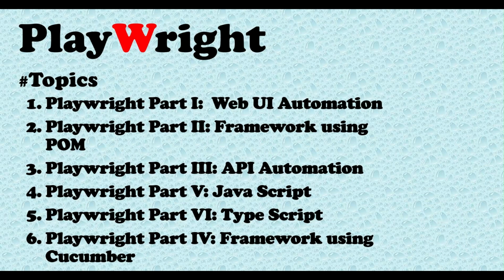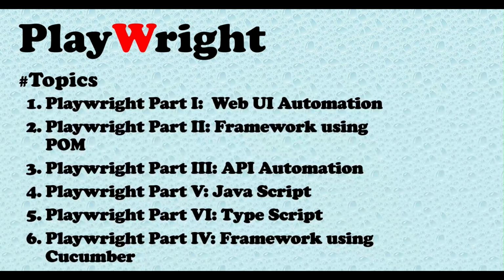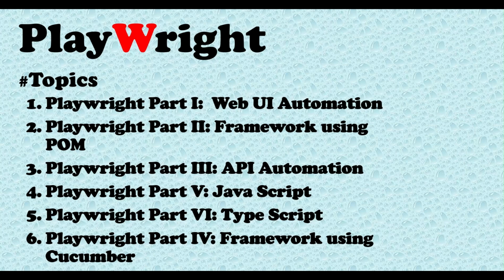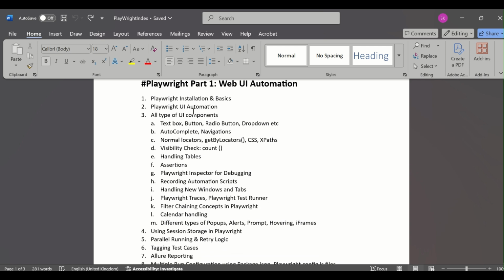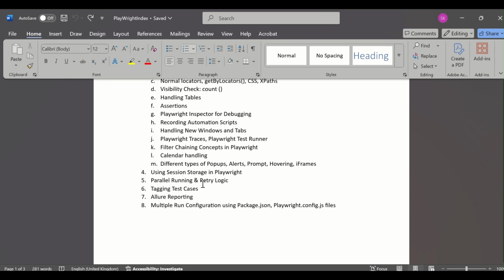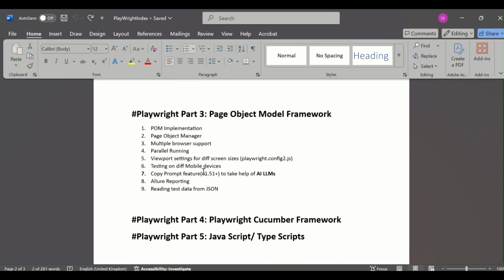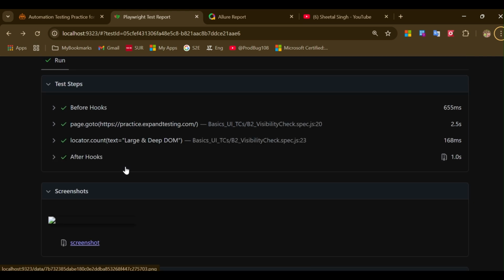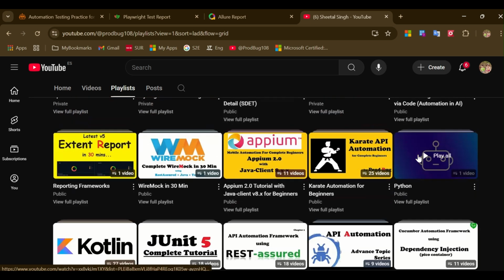Chp 01: Introduction to Playwright Content